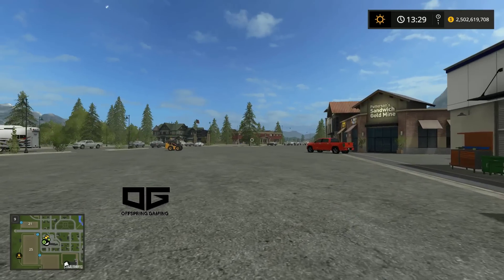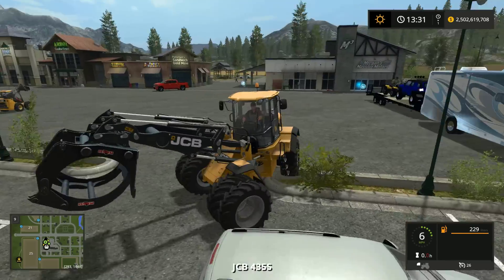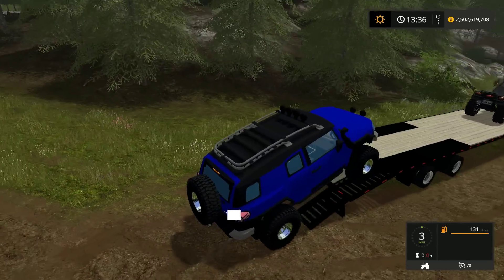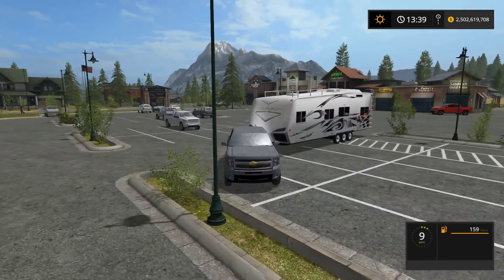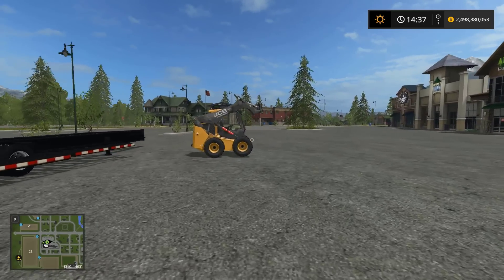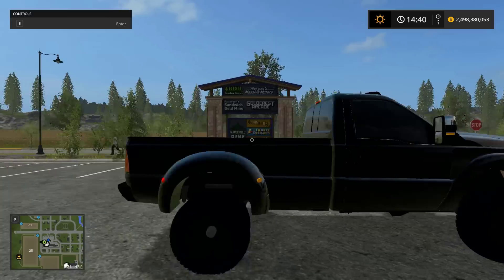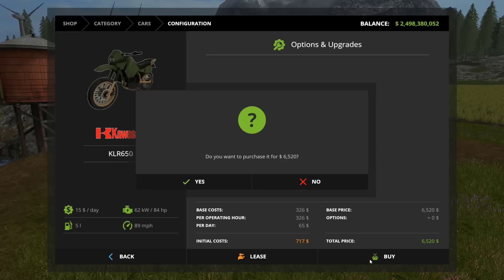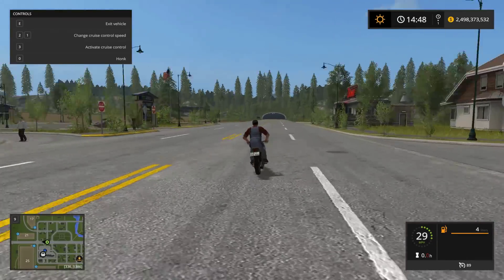Farming Simulator 17 - Camping, Offroading, and Mod Releases |CONVERSION TUTORIAL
Today's video is jam packed with an array of exiting and new things! First off we do some camping and haul the toy hauler over to the campground with our new Can am ATV and Yamaha raptor. Aswell as we release the OG RV Motor home and bring it to the campsite. Also with releasing the ATV. And we take some sneek previews of some upcoming stuff like the Toyota tundra and F-450 dually Powerstroke.

❥PS4 - OffspringYT
❥Boom Beach- theoffsprings